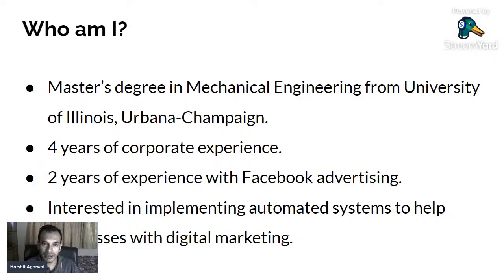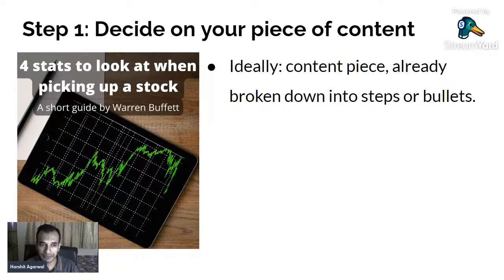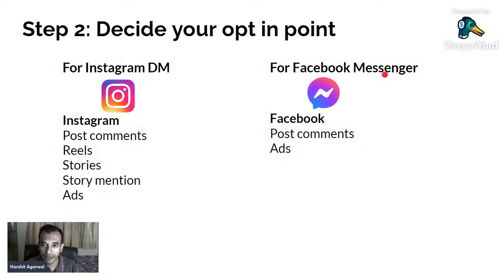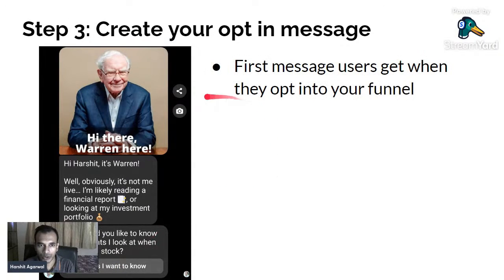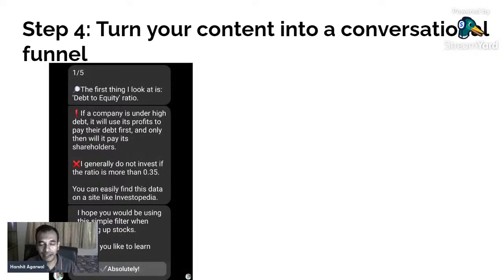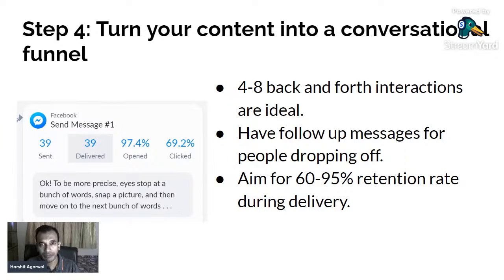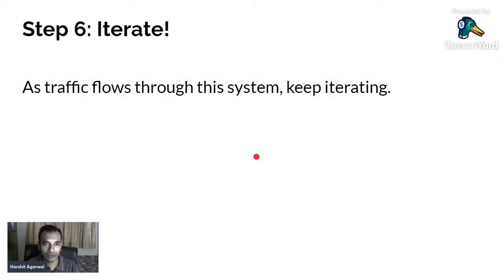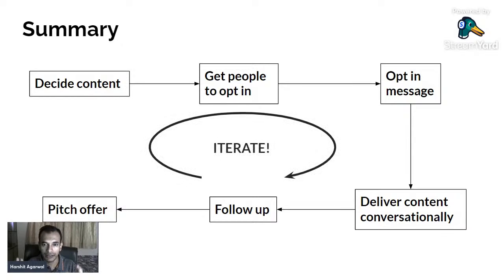How coaches can 2X the conversion rate of their Lead Magnets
Businesses create and deliver a variety of lead magnets to find new leads.  The intention is to nurture the recipient through emails and then get him to convert.  But the emails either land in the Promotions tab, or they simply get lost in the deluge of other emails.

In this video I explain a method to deliver lead magnets through an automated conversation in a step-by-step fashion.  Natasha Takahashi (CMO, School of Bots) took the conversion rate from 3% using emails to 9% using this method for one of her clients.

Watch the video and let me know if you are going to implement this system for your business!

📞To learn more about how conversational marketing can help you grow your business, book a no obligation call with me